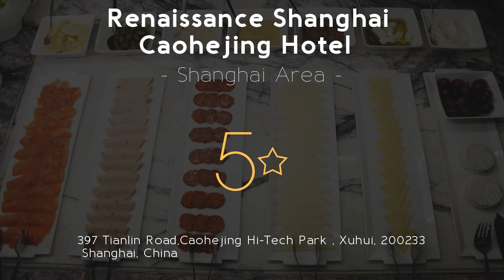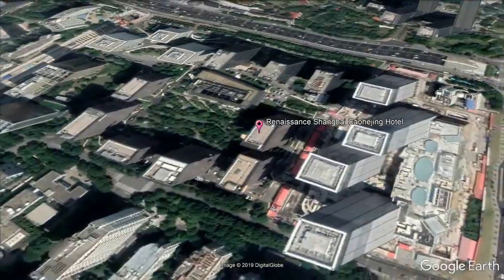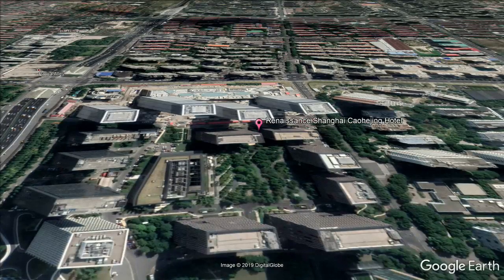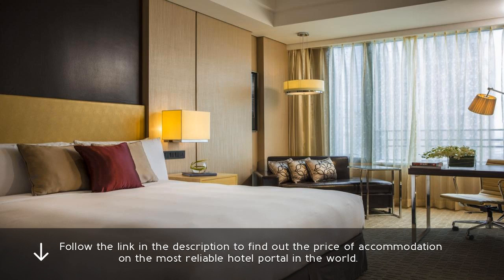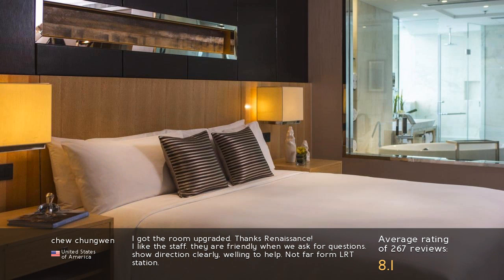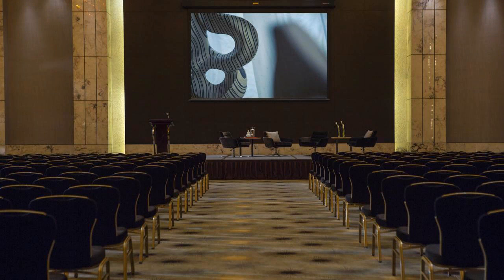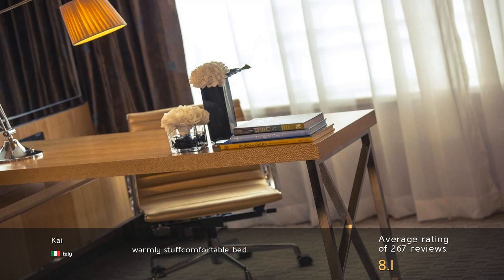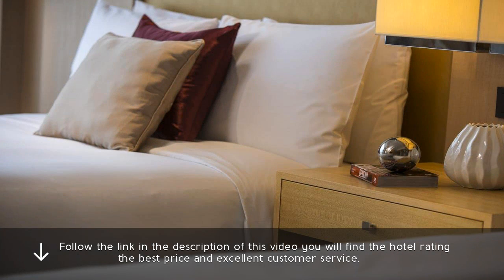Renaissance Shanghai Caohejing Hotel 5* Review 2019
Renaissance Shanghai Caohejing Hotel 5⭐

Offering luxurious accommodations complemented by fine service, Renaissance Caohejing Hotel, a Marriott Luxury and Lifestyle Hotel, is located in Caohejing Hi-Tech Park. Hotel. The property is just a 10-minute walk from Hongmei Road Subway Station (Line 12). Hotel Renaissance Shanghai Caohejing Hotel. The hotel features an indoor pool, a wellness center and well-decorated rooms with modern interiors. Review Renaissance Shanghai Caohejing Hotel. Shanghai Renaissance Caohejing is a 15-minute drive from Xujiahui commercial area and a 20-minute drive from Hongqiao International Airport. spa Renaissance Shanghai Caohejing Hotel. It takes 40 minutes from the hotel to Pudong International Airport. resorts Renaissance Shanghai Caohejing Hotel. The rooms are fitted with pleasant neutral shades, a mini-bar and ironing facilities. travel Renaissance Shanghai Caohejing Hotel. An LCD TV and a safety deposit box are also included. luxury Renaissance Shanghai Caohejing Hotel. The ample bathrooms include both a bathtub and rain showers. Hotel Caohejing. Guests can work out at the gym or keep up to date with the news at the business center. Review Caohejing. Added conveniences include currency exchange, cash machine and several meeting rooms. spa Caohejing. BLD café offers international buffet spreads all day, while Smoki Moto serves Korean cuisine and Japanese teppanyaki. resorts Caohejing. Other dining options include Wanli Restaurant featuring Cantonese food an d the bar offering refreshments. travel Caohejing.  Xuhui is a great choice for travelers interested in culturally diverse food, food and restaurants. . luxury Caohejing.